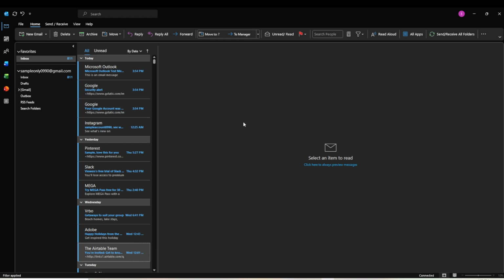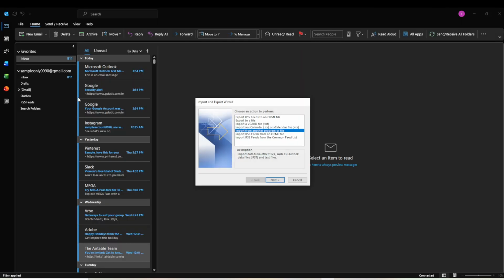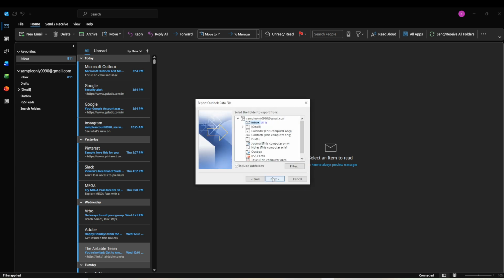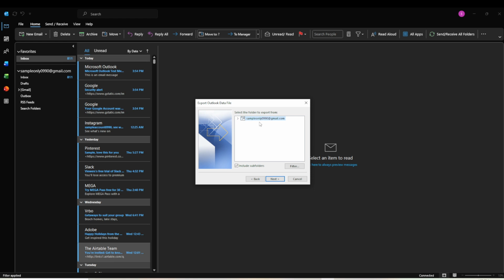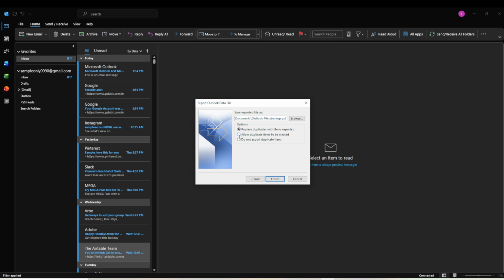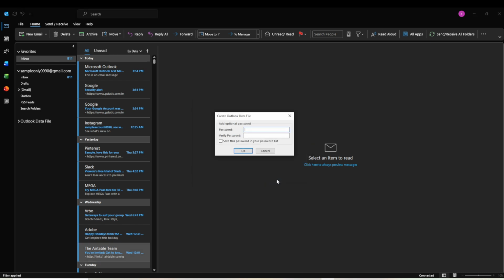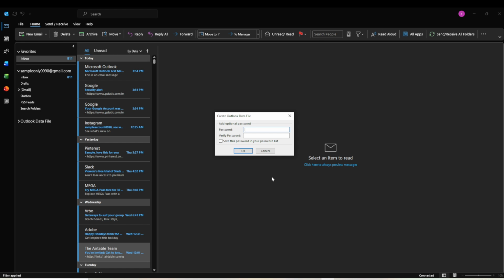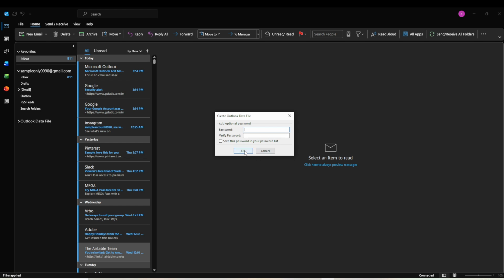How To Take A Backup Of Your Emails In Outlook [2026 Guide]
This video provides a comprehensive outlook tutorial on how to backup outlook email data, a crucial step for data security. Learn to backup emails from your desktop app, ensuring your important communications are safe. This guide will show you how to perform an effective email backup, making sure you know how to backup outlook email efficiently.